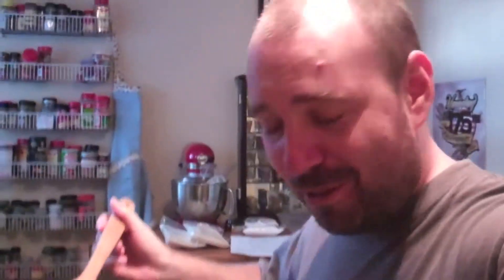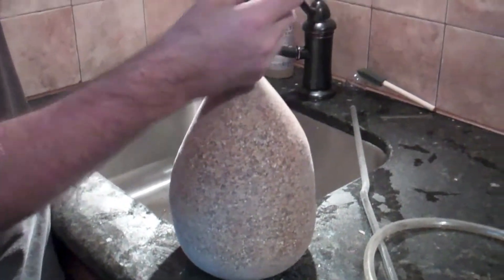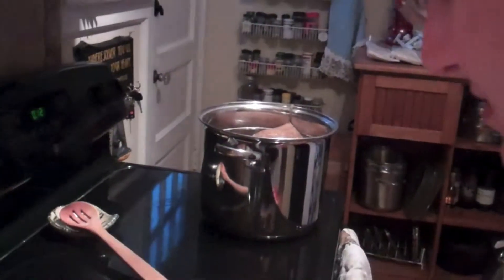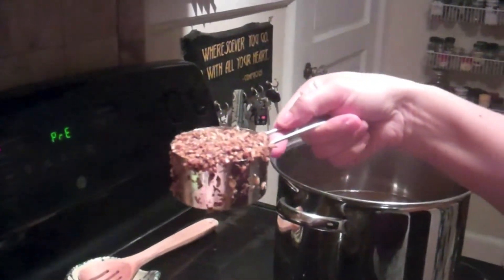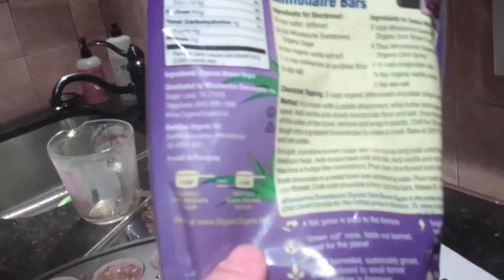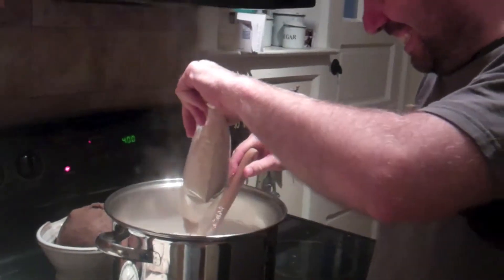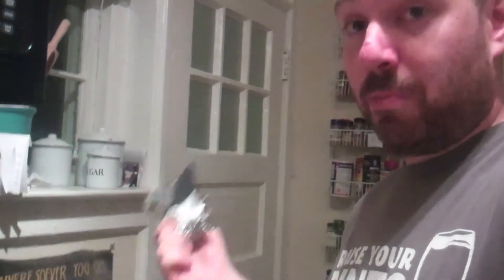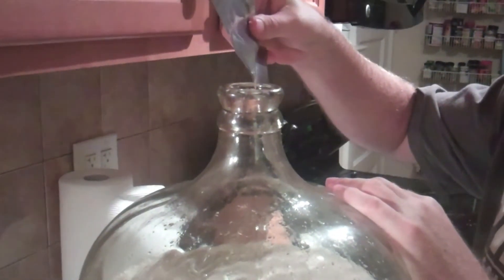PhDad Episode 5: Baby Beer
This week we make Baby Beer - a barley wine that we're going to wax seal to one day be our kid's first beer (but also for us to have to celebrate the birth!) Lea also makes spent grain muffins. It's the opposite of My Drunk Kitchen!